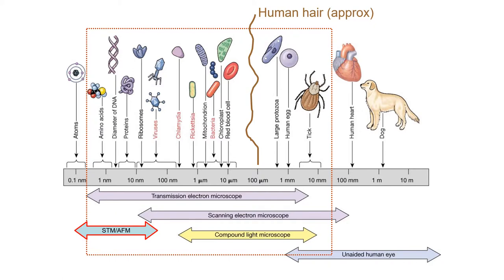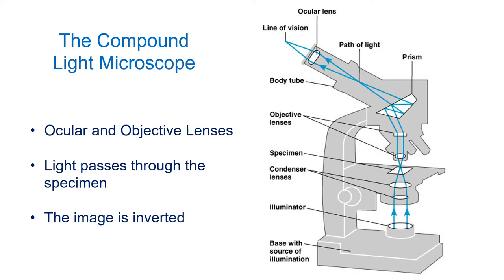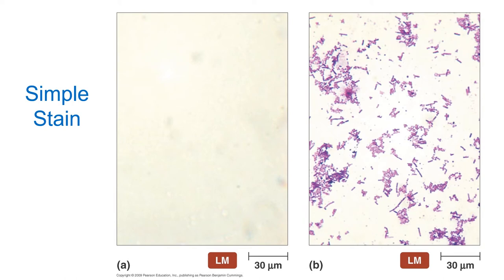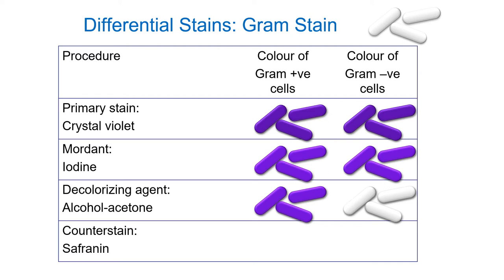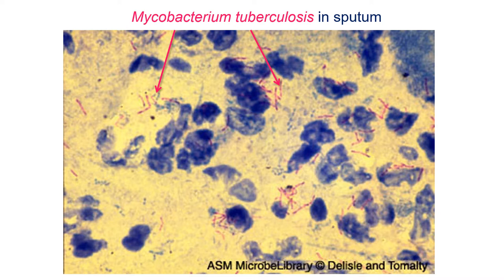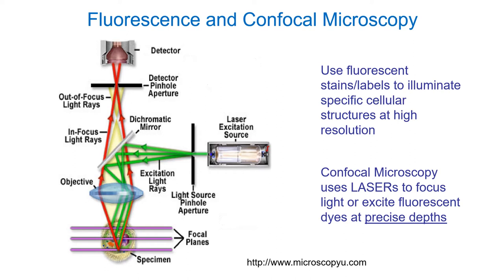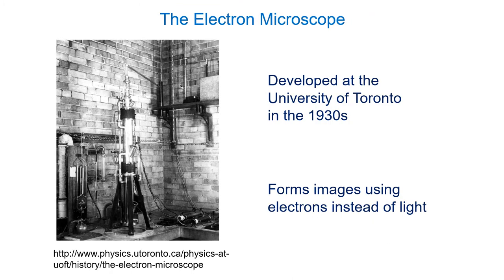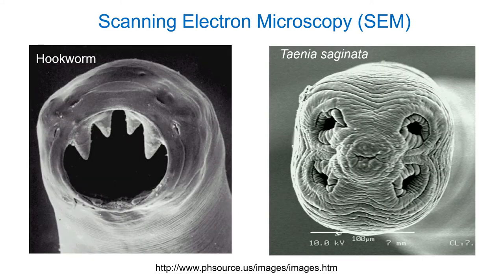Studying Microbes - Microscopy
Topic 6 of the Microbiology lecture series.

We'll look at dissection light microscopes; compound light microscopes; fluorescence microscopes; confocal microscopes; transmission electron microscopes and scanning electron microscopes. We will also examine differential staining techniques, including: Gram staining; acid-fast staining; endospore staining and more.